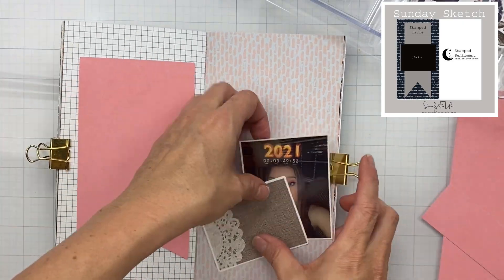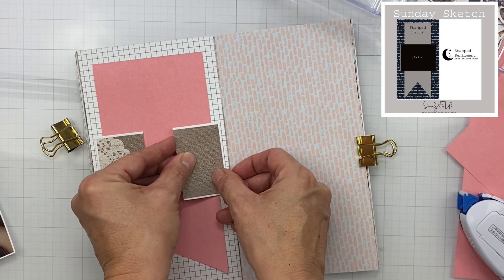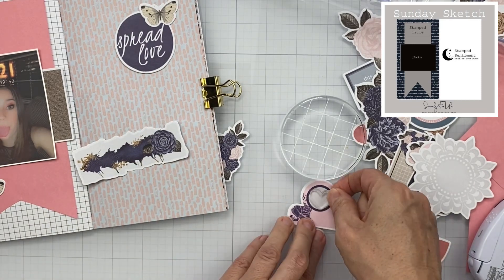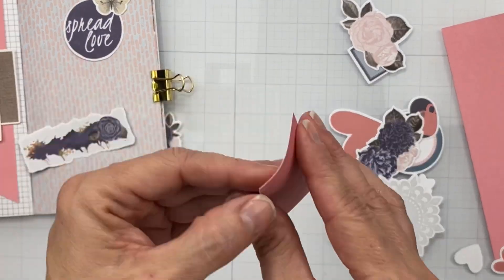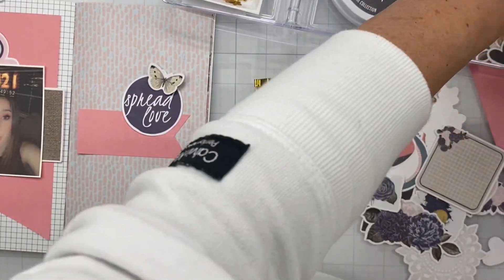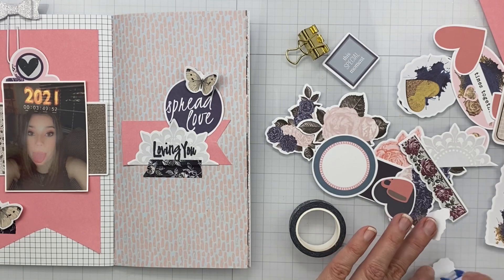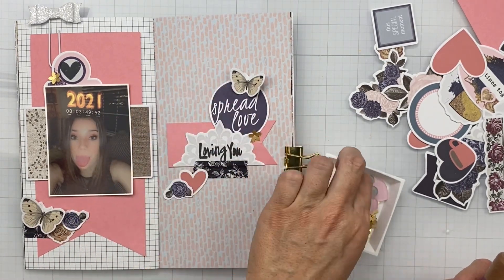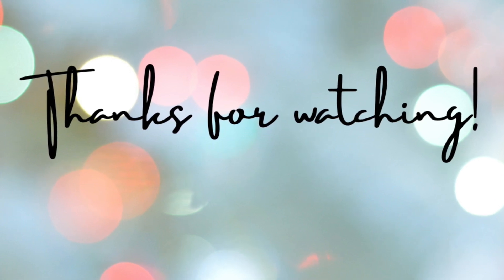Journals For Life | Midnight Blush Traveler’s Notebook Subscription | Loving You